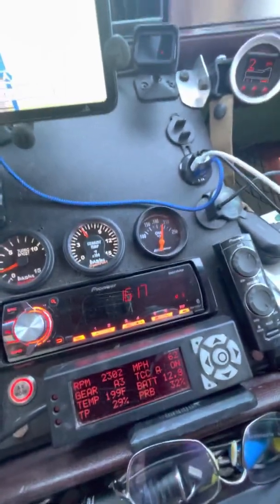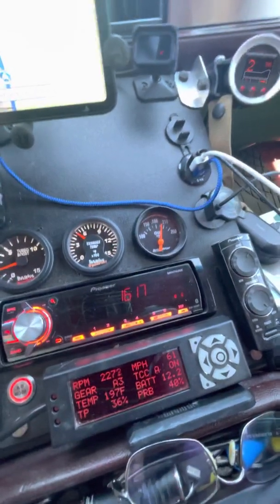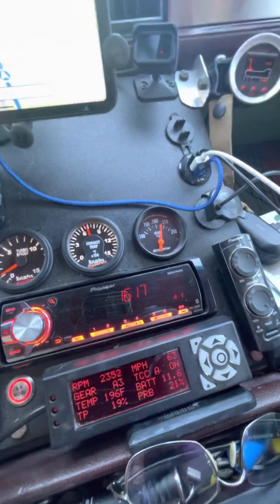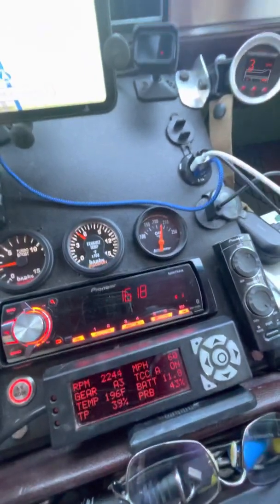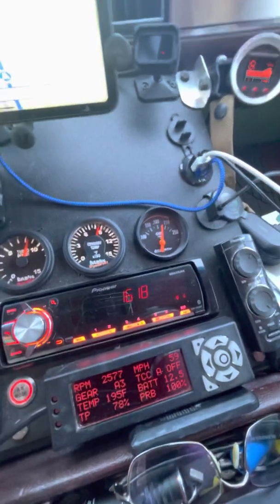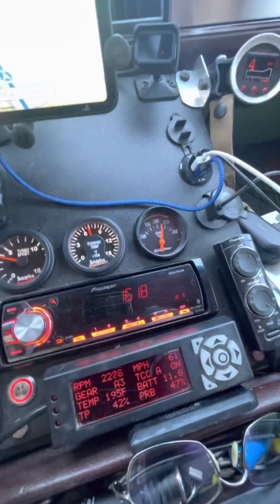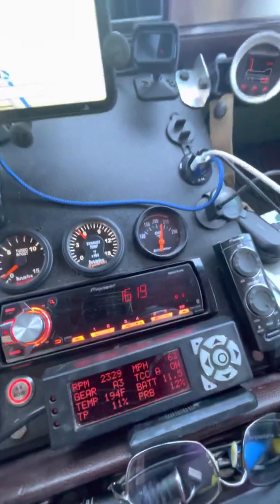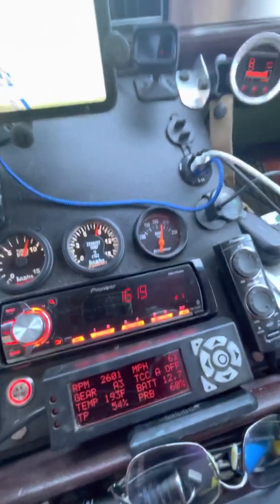Nitrous Express Snow Performance Water Methanol injection system experience in a 6.5 diesel part 2